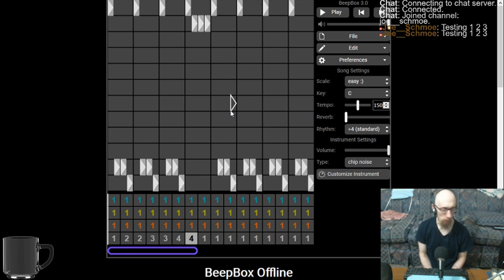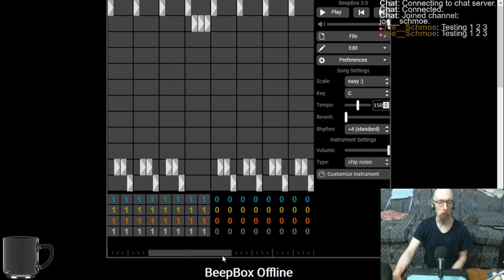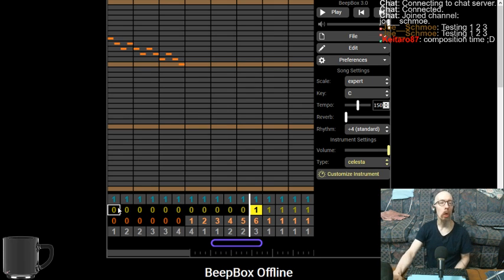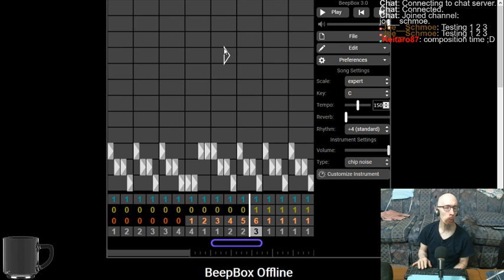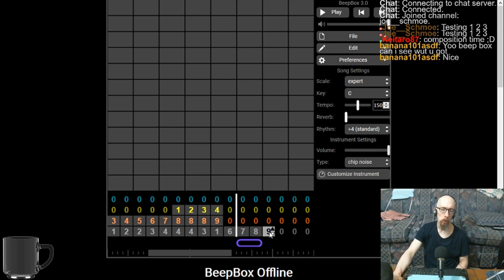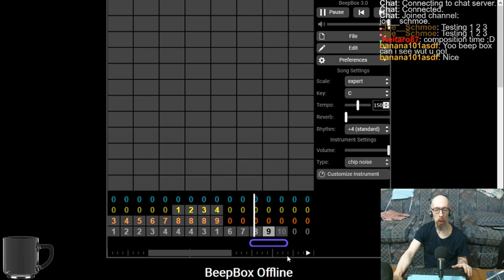Making some (mostly) 8-bit music. BEEP BEEP BOOP BEEP BEEP!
Very good session, until my mid-back and the back of my neck started hurting for some reason (went to the chiropractor yesterday morning, so my spine should've been okay, like it usually is :\). Had to bail after that.

But had a good time otherwise. I managed to make a couple songs, and I tried to do the main riff to High on a Rocky Ledge - Moondog but couldn't make it sound right. Oh well. I'm definitely improving though!